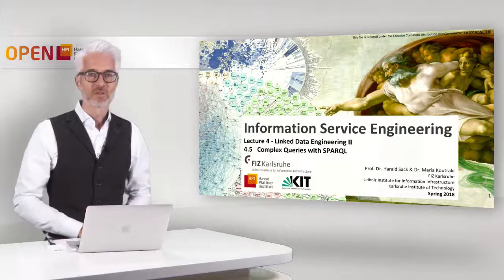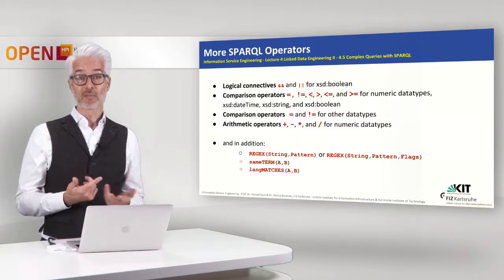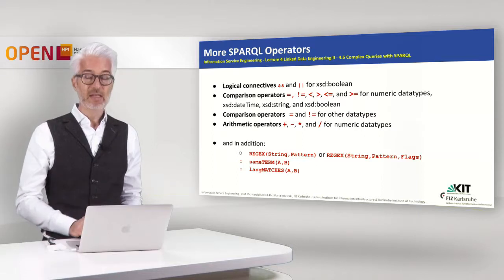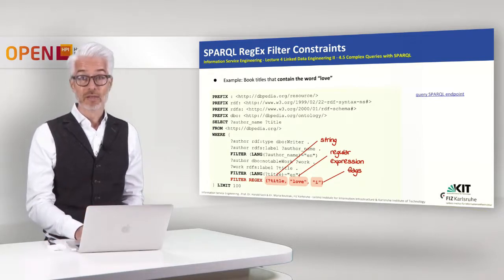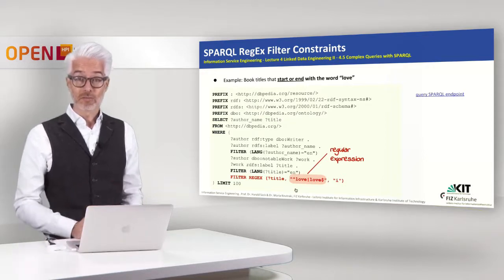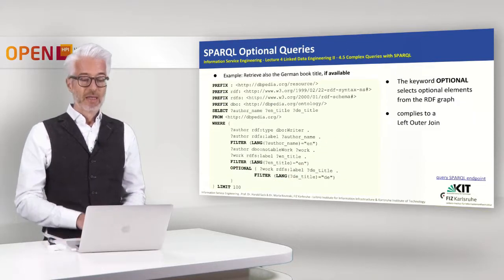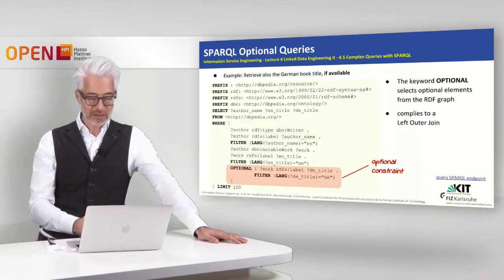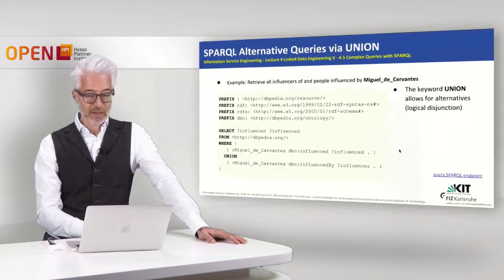4.5 Complex Queries with SPARQL